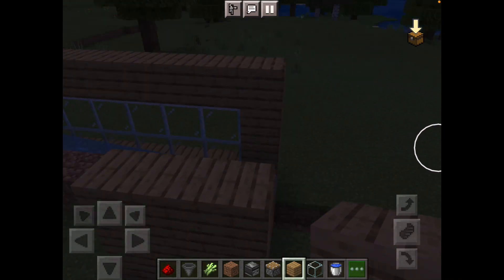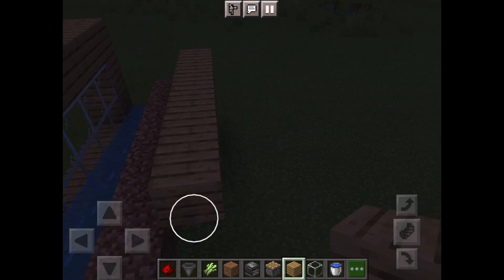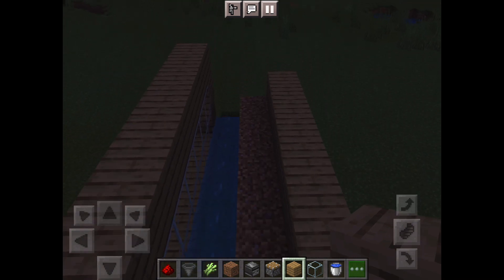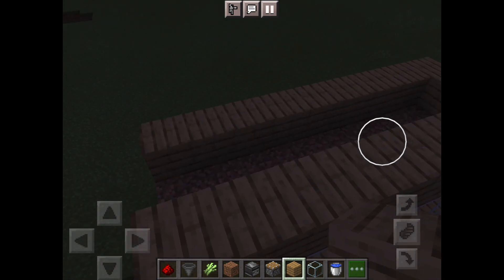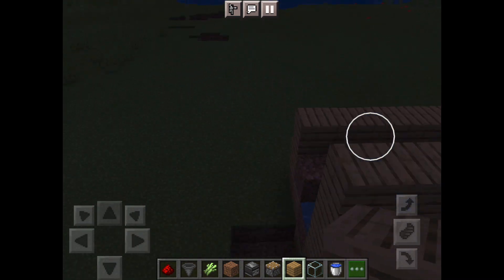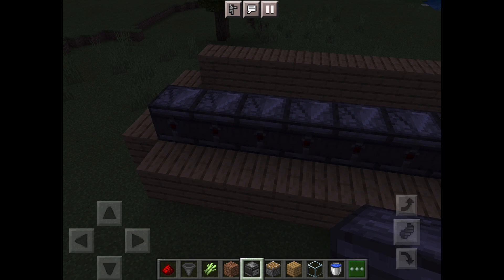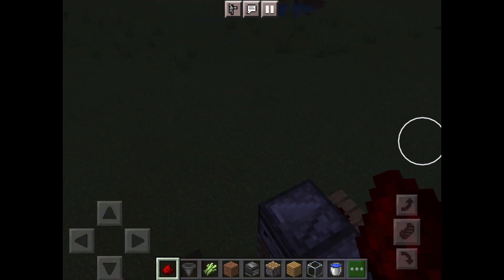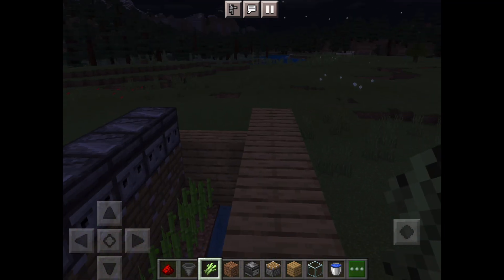How to build an auto sugar cane farm bedrock edition (easy)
With my knowledge of redstone I want to give you a build that is very useful in your survival worlds